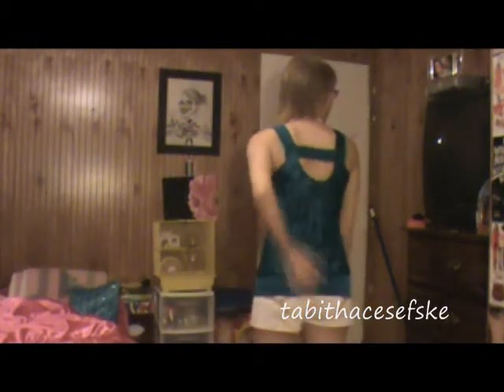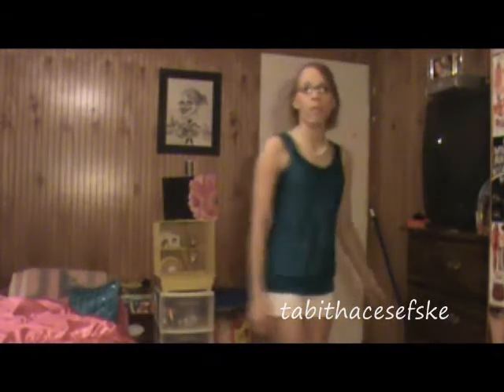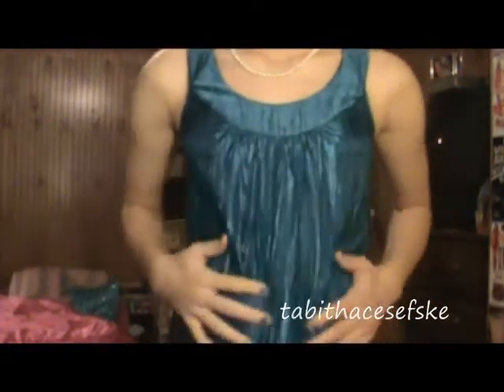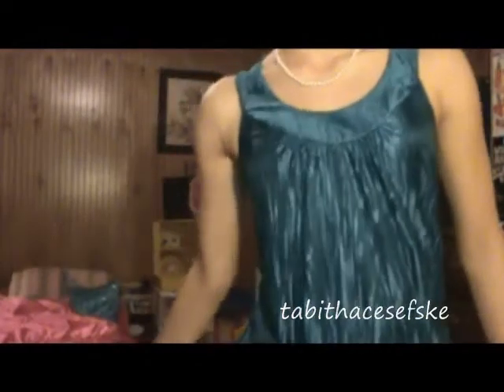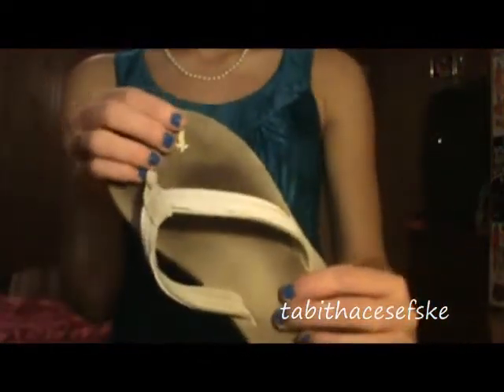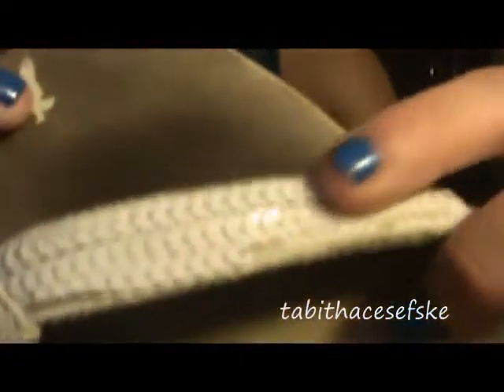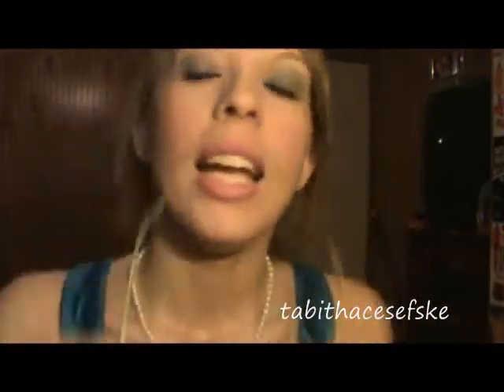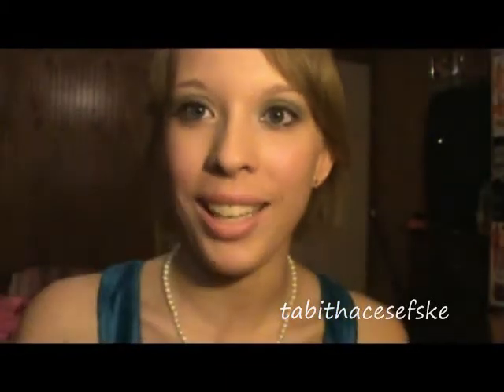Dinner Outfit Of The Day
Hoep you enjoy :)